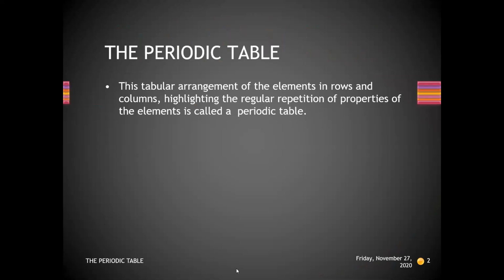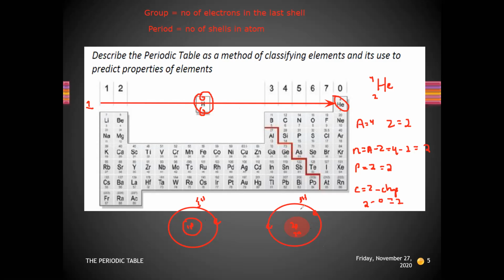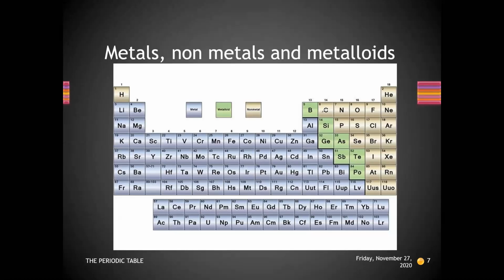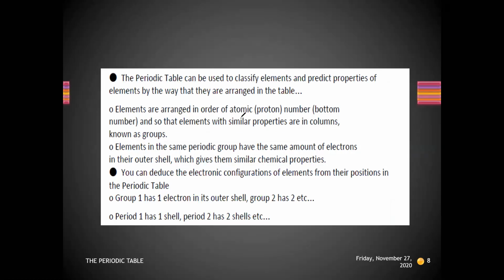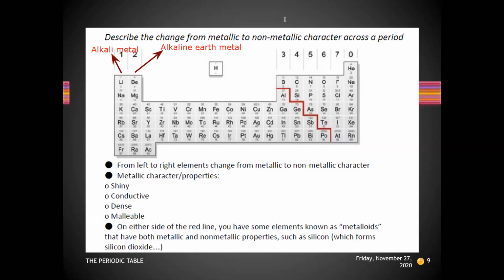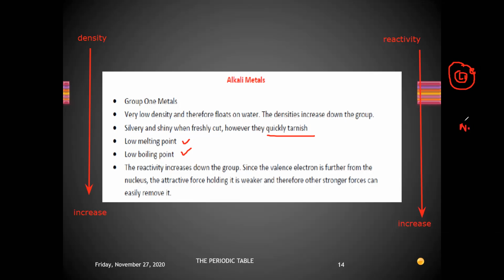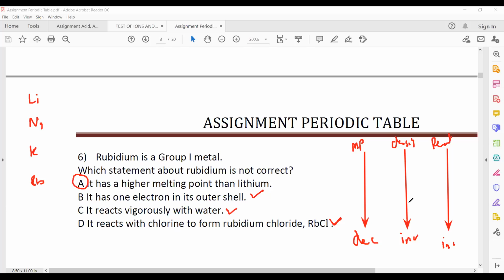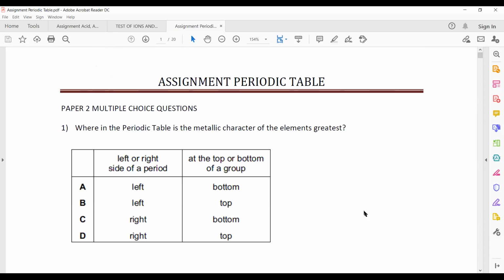IGCSE Chemistry lesson 25 part b Periodic Table and properties of alkali metals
Periodic Table and properties of alkali metals